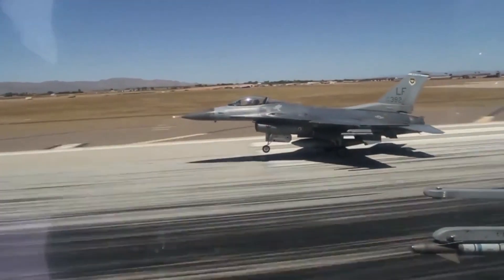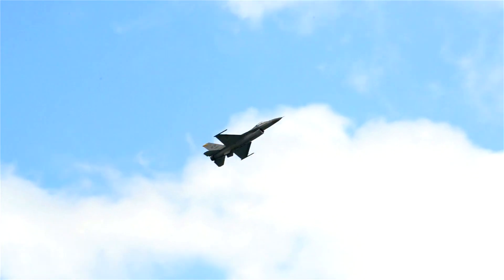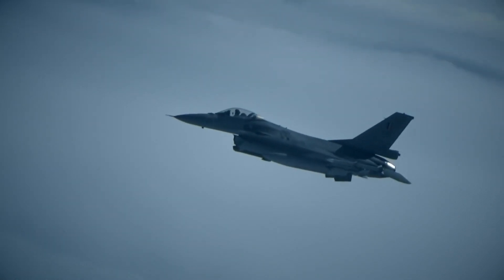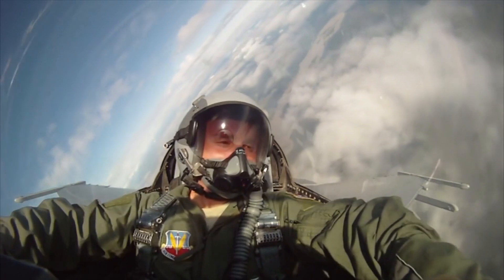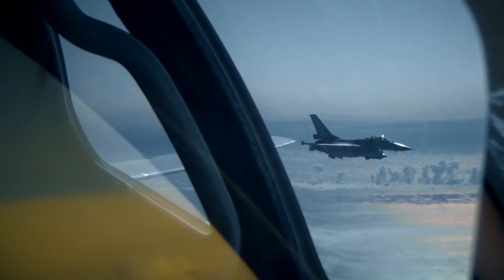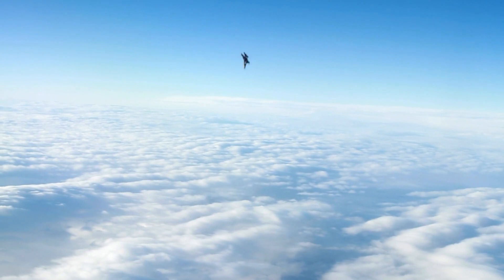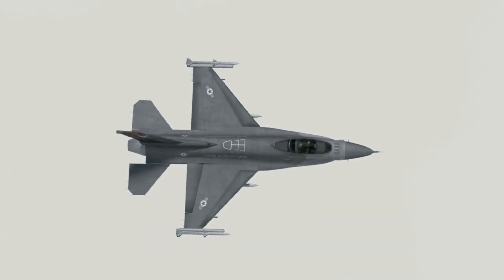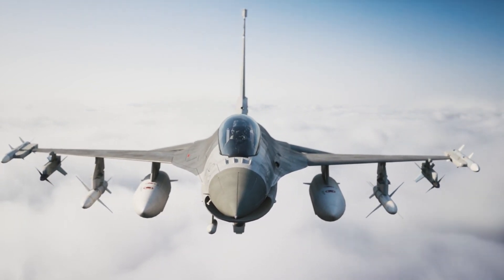The F-16 Fighting Falcon: A Versatile Marvel of Modern Aviation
The General Dynamics F-16 Fighting Falcon is an American single-engine supersonic multirole fighter aircraft originally developed by General Dynamics for the United States Air Force (USAF). Designed as an air superiority day fighter, it evolved into a successful all-weather multirole aircraft. Over 4,600 aircraft have been built since production was approved in 1976.[4] Although no longer being purchased by the U.S. Air Force, improved versions are being built for export customers. In 1993, General Dynamics sold its aircraft manufacturing business to the Lockheed Corporation,[5] which in turn became part of Lockheed Martin after a 1995 merger with Martin Marietta.[6]

The Fighting Falcon's key features include a frameless bubble canopy for good visibility, side-mounted control stick to ease control while maneuvering, an ejection seat reclined 30 degrees from vertical to reduce the effect of g-forces on the pilot, and the first use of a relaxed static stability/fly-by-wire flight control system that helps to make it an agile aircraft. The F-16 has an internal M61 Vulcan cannon and 11 hardpoints.

In addition to active duty in the U.S. Air Force, Air Force Reserve Command, and Air National Guard units, the aircraft is also used by the U.S. Air Force Thunderbirds aerial demonstration team, the US Combat Air Command F-16 Viper Demonstration Team,[7] and as an adversary/aggressor aircraft by the United States Navy. The F-16 has also been procured to serve in the air forces of 25 other nations.[8] As of 2015, it was the world's most numerous fixed-wing aircraft in military service.[9]